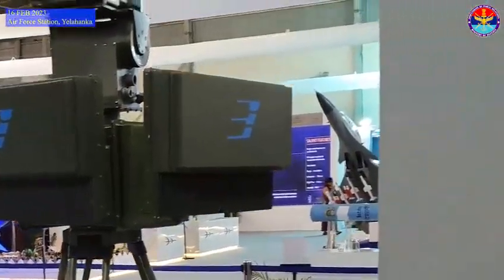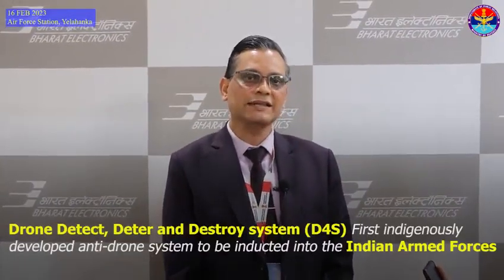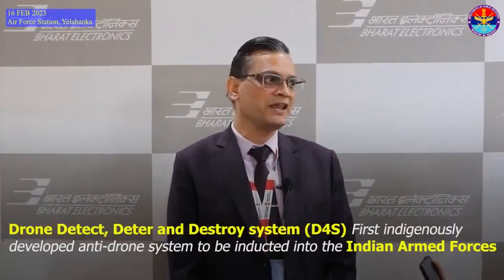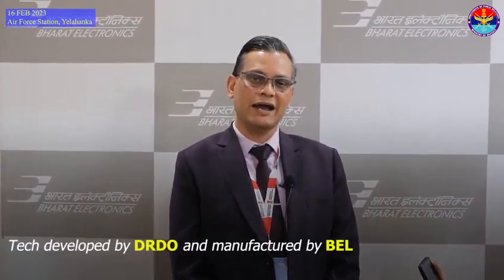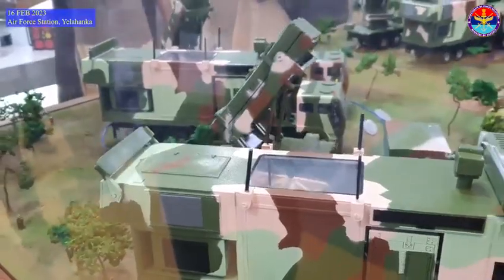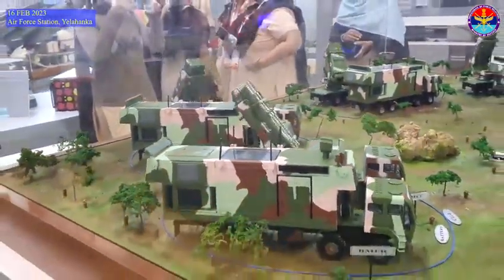Anti-drone system D4S by DRDO.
The D4S is the first indigenously developed anti-drone system to be inducted into the Indian armed forces and can tackle any imminent security threats within a 4-km radius